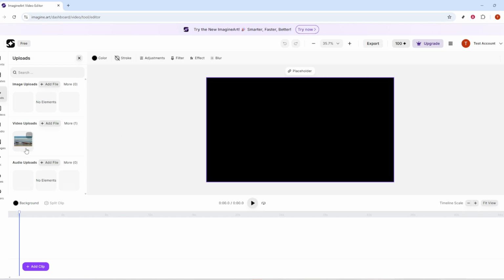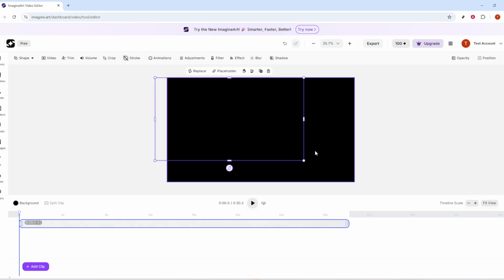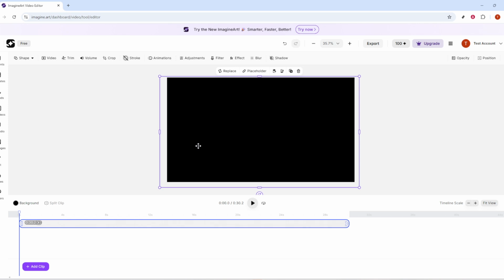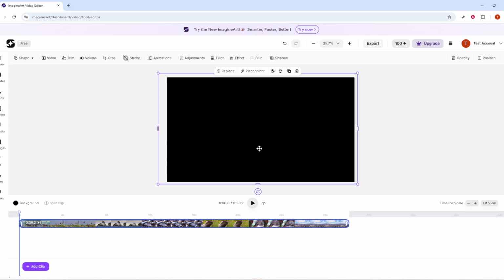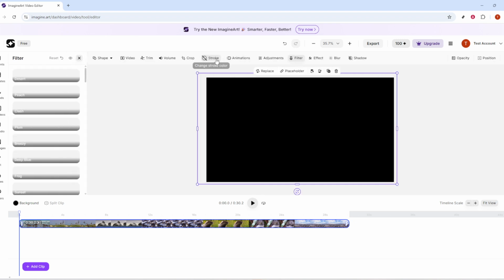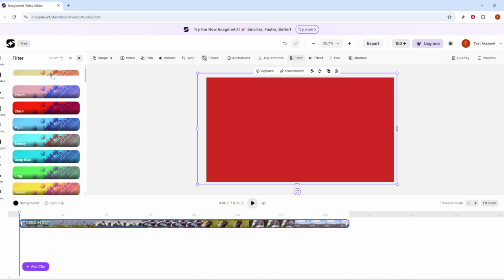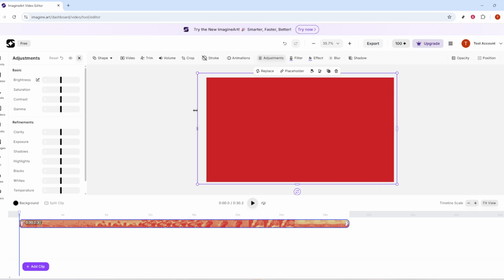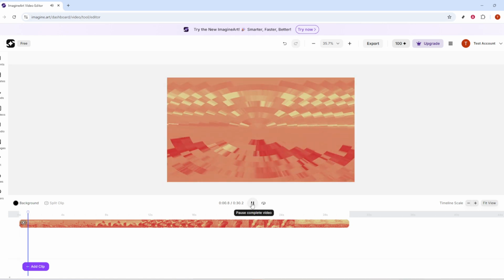How To Use Runway ML For Video Editing (Full Guide)